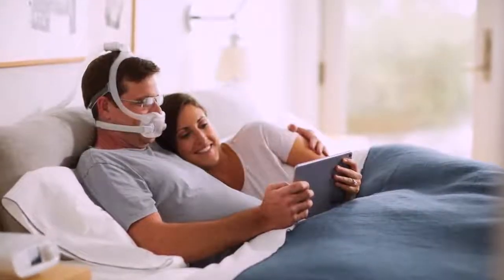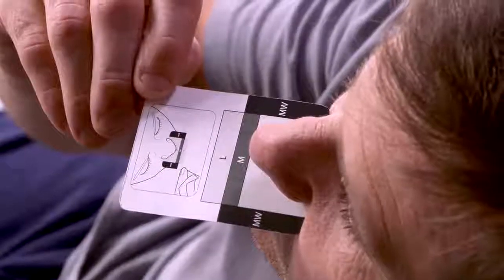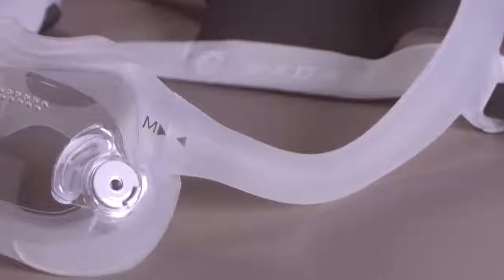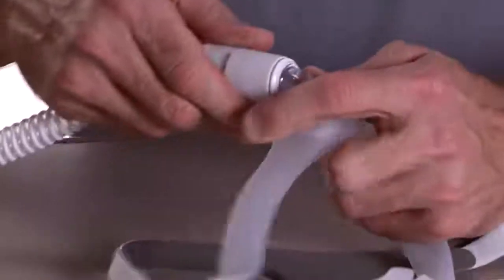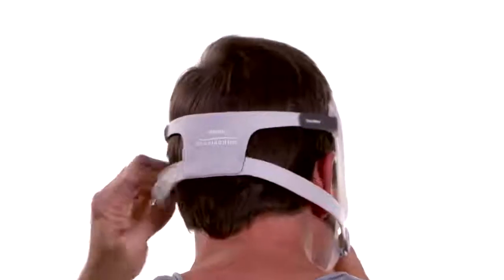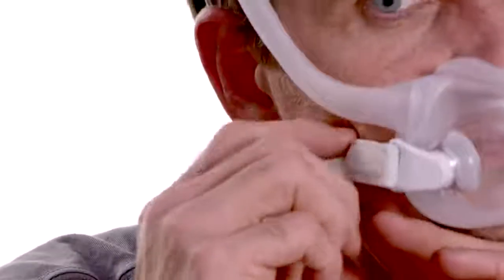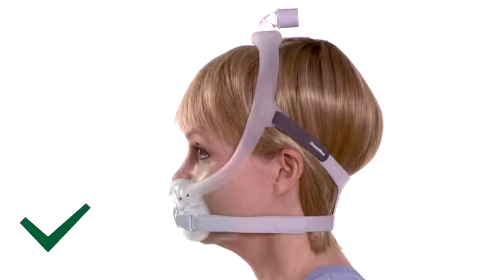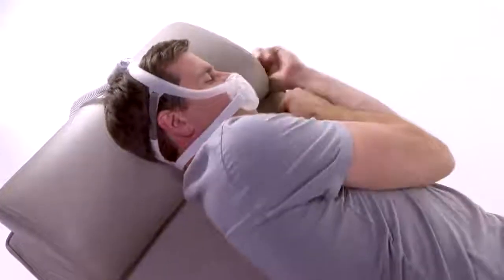A guide to the DreamWear Full Face CPAP Mask by Philips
Sizing and fitting your DreamWear Full Face CPAP Mask from Philips Respironics.